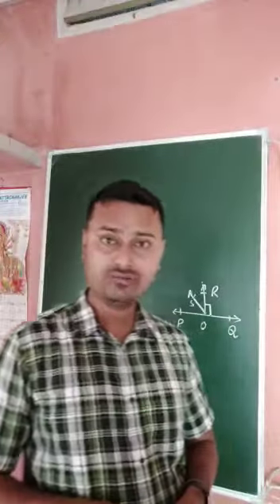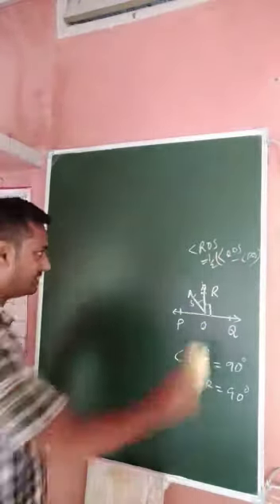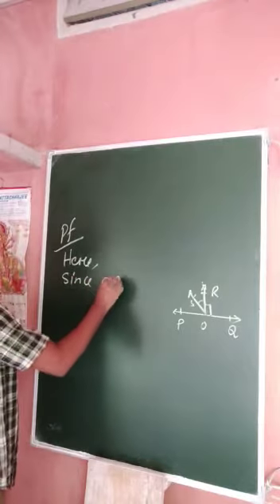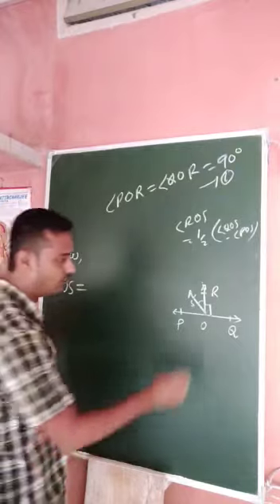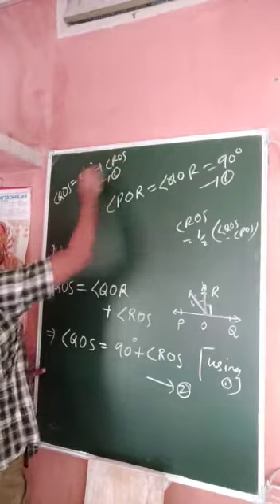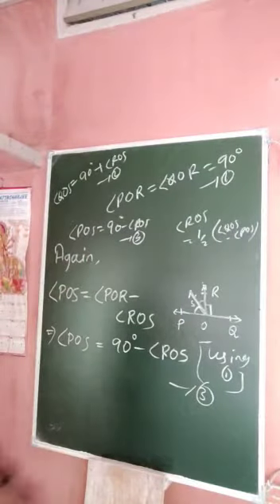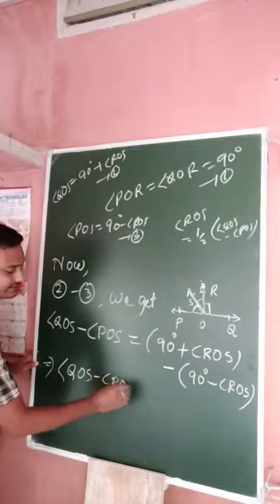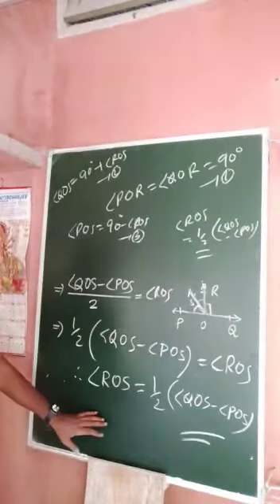NCERT class 9 Ex 6.1 Question Number 5